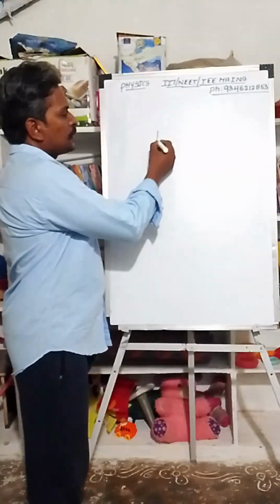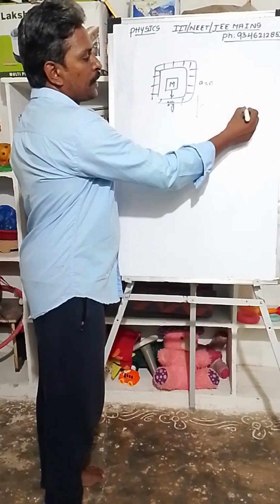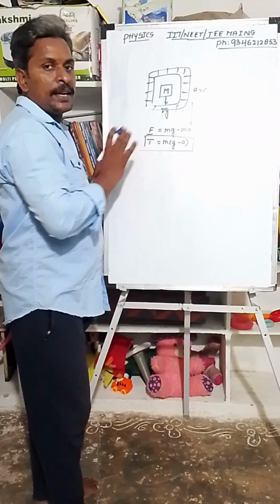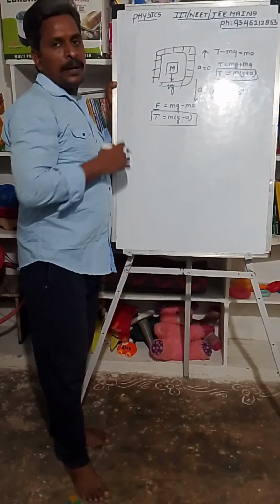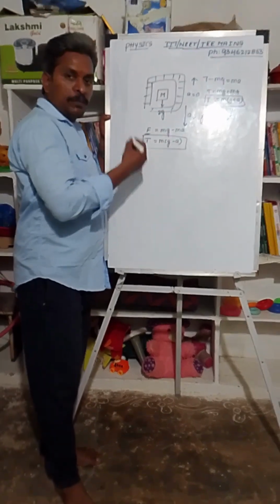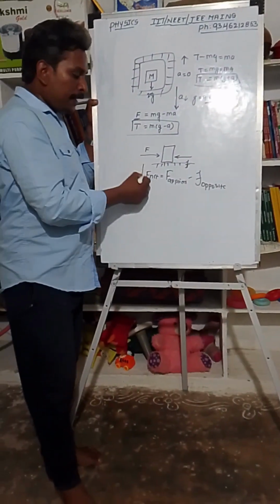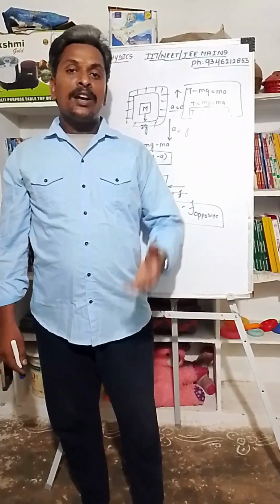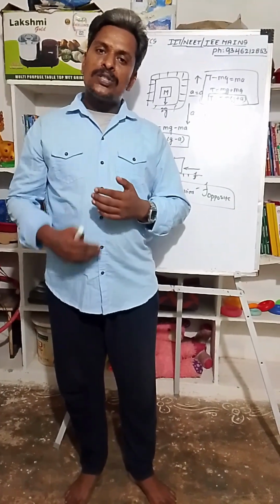July 21, 2025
my self introduction and physical class